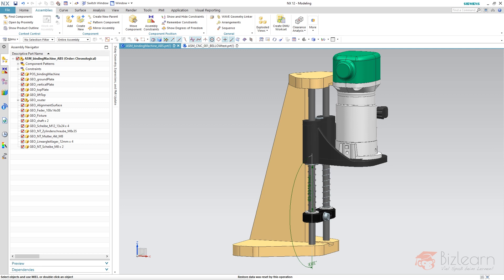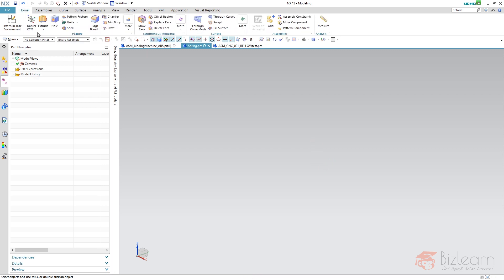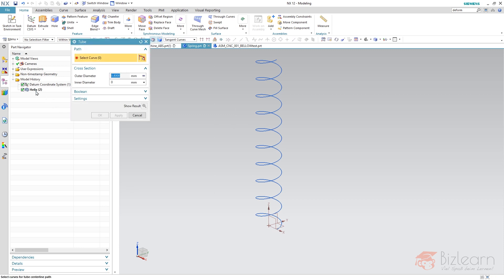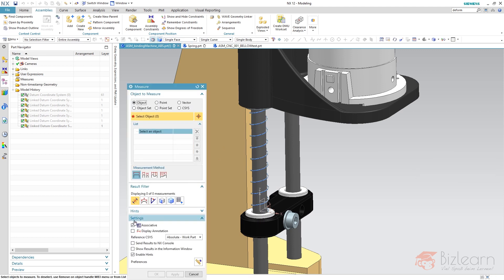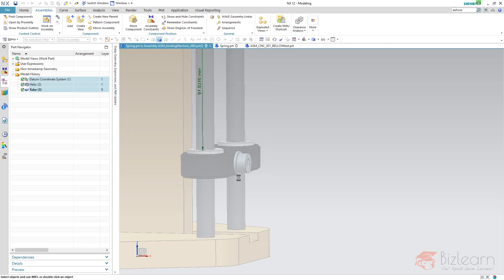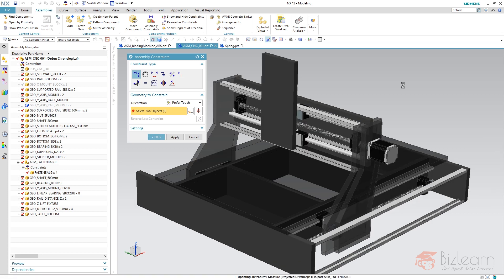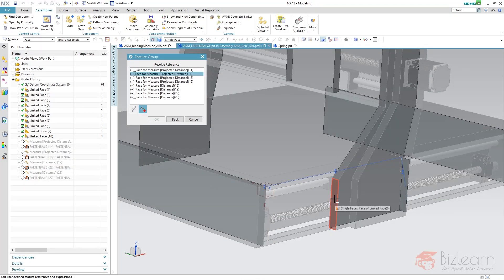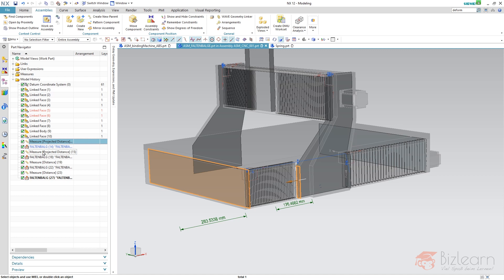Siemens NX Pro Tutorial - how to define deformable parts without fails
Video Content:

I have made the experience, that people struggle with deformable parts because of the specific reasons shown in the video. The Datum Coordinate System from the UG tools seed part and references of measurements to drive the size of the parts. After watching this video, you will be able to create deformable parts without fails and general success!